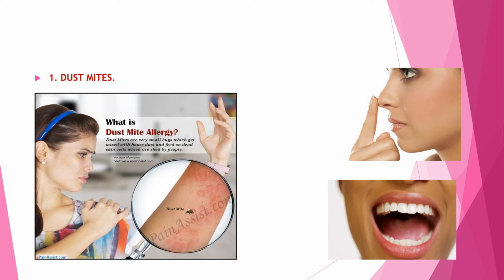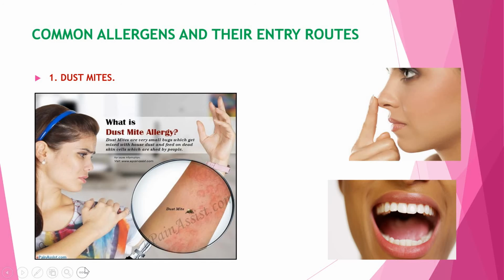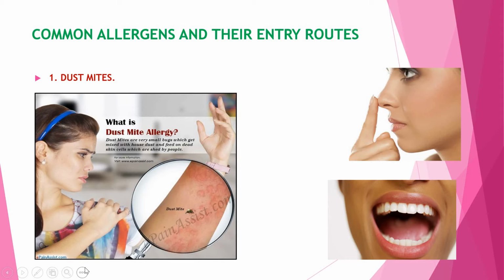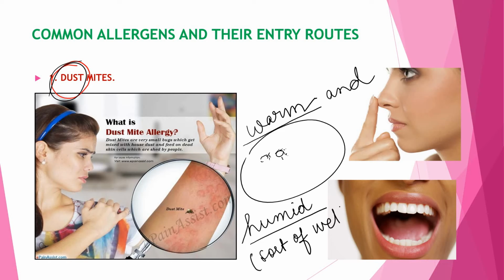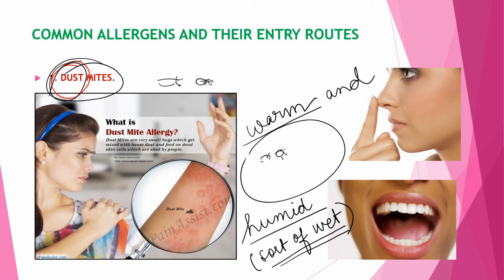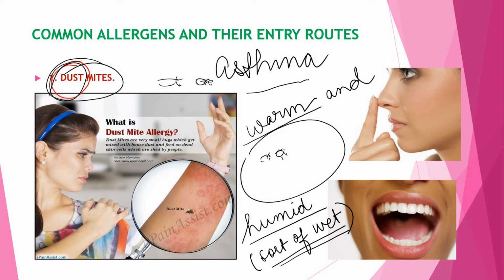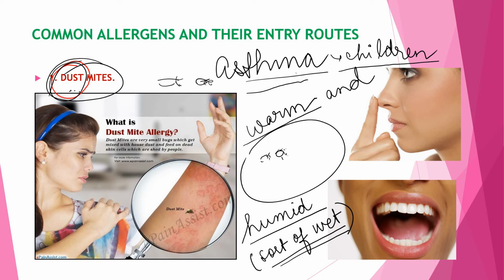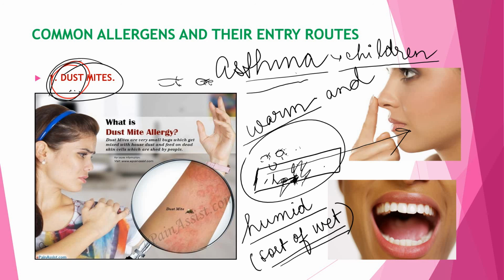CLASS 7 HEALTH AND HYGIENCE PART 2